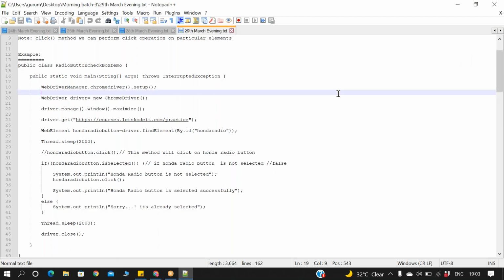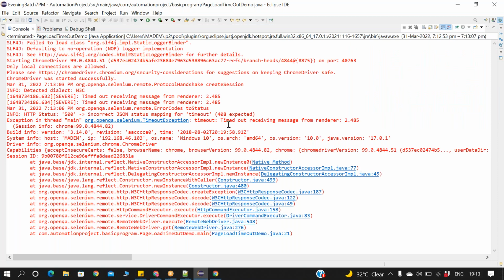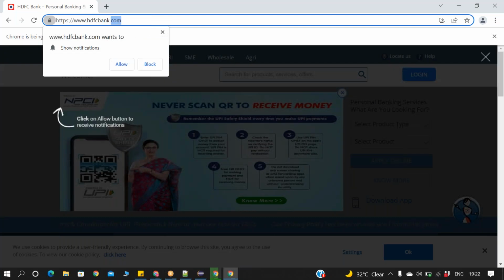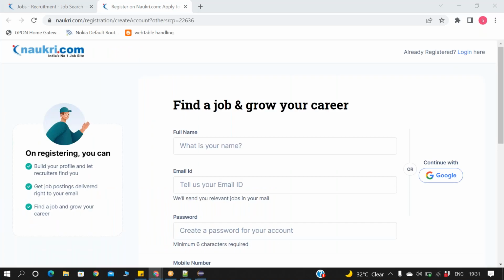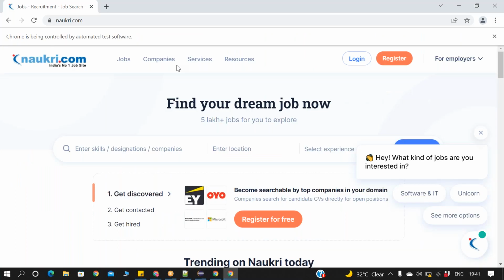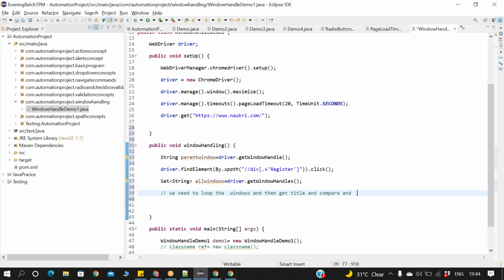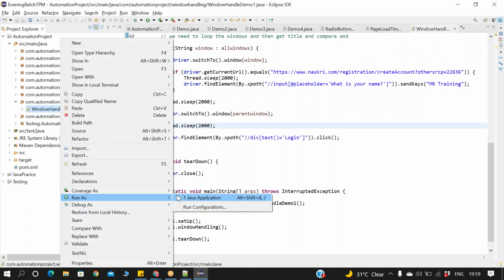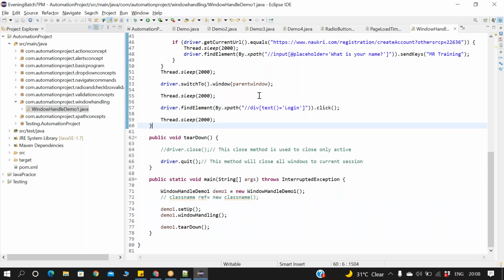March 31, 2022